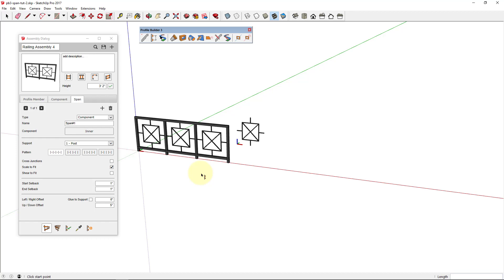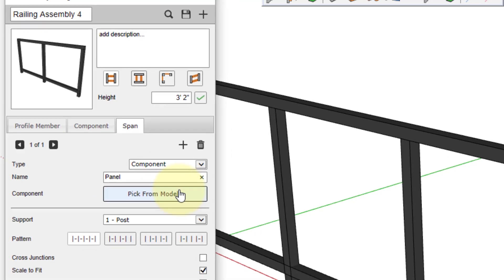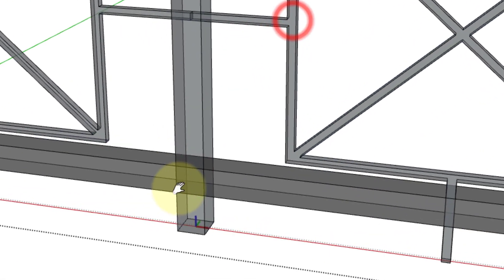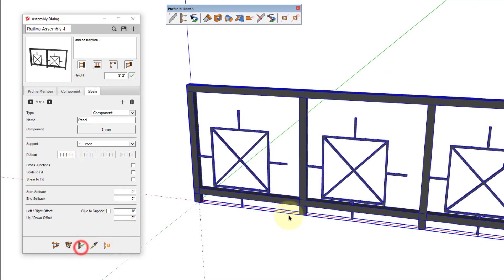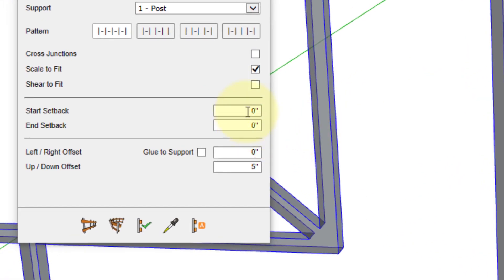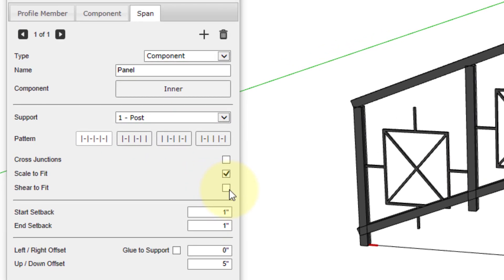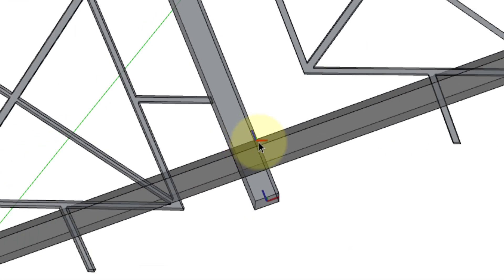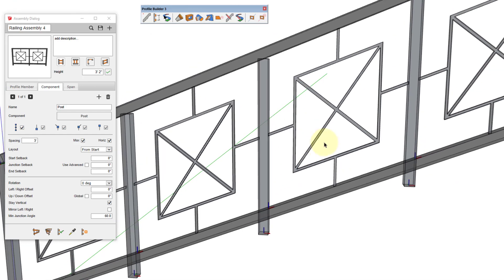Span Tutorial Part 2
This advanced tutorial gives you a detailed look at the settings for Component span parts.  This type of part allows you to stretch a component between two other component supports.